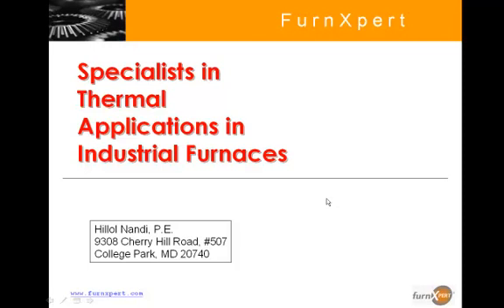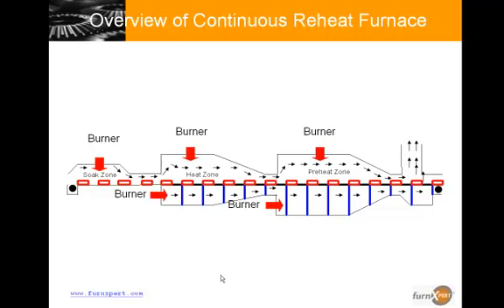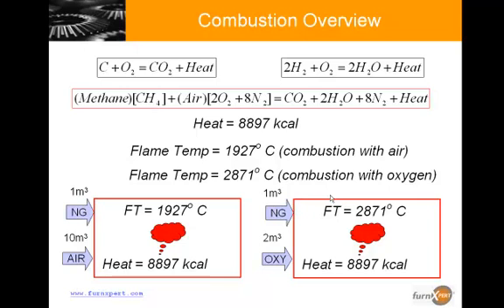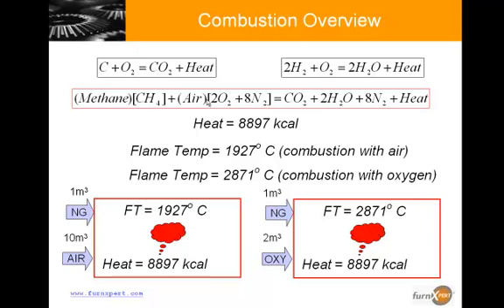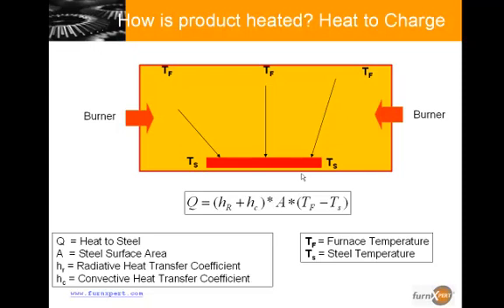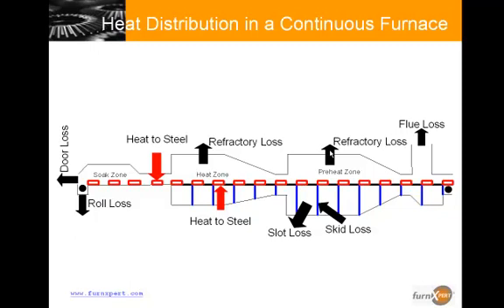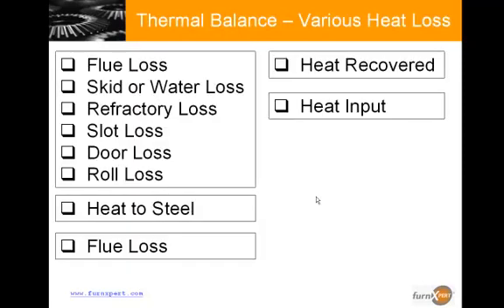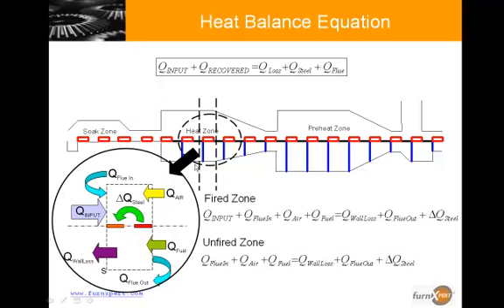FurnXpert reheat Furnace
Presentation of FurnXpert for reheat Furnaces